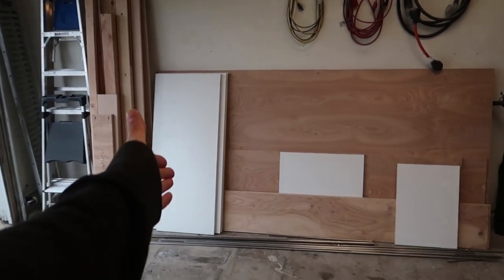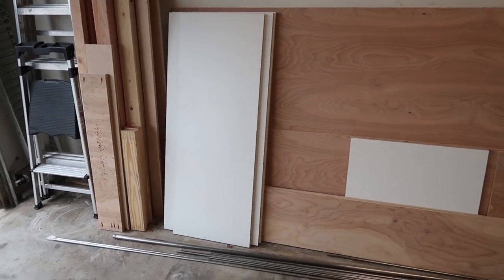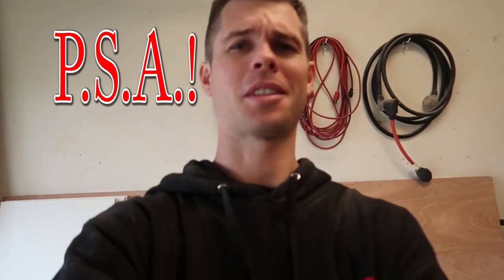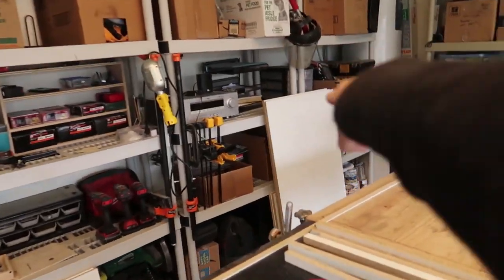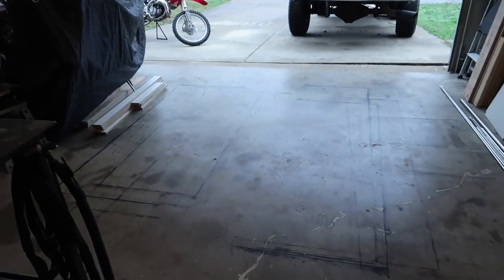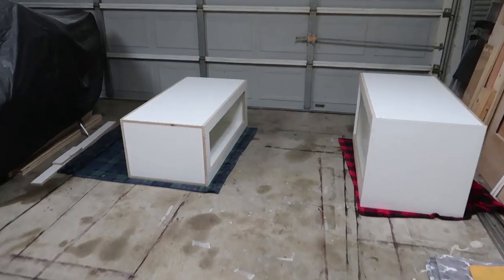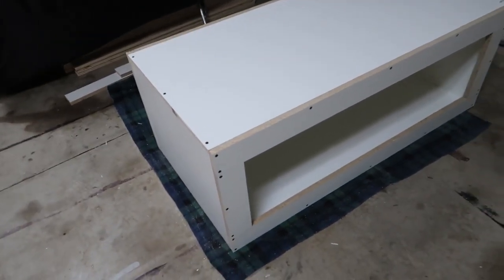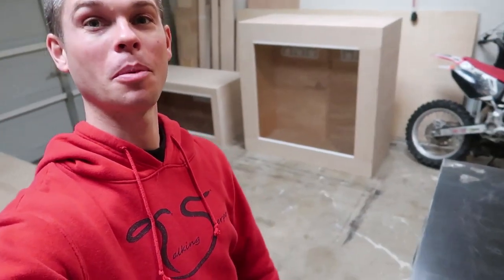Melamine Reptile Enclosure (Pros and Cons)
Have you ever had, or wanted to have a melamine reptile enclosure? This video will show you all the pros and cons to melamine reptile enclosures before you commit to buying or building one!! Enjoy!